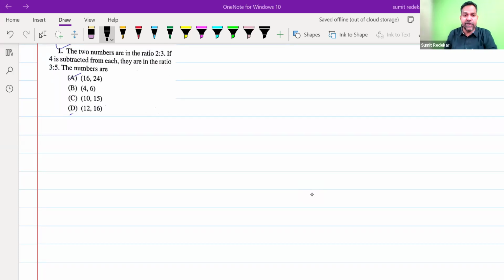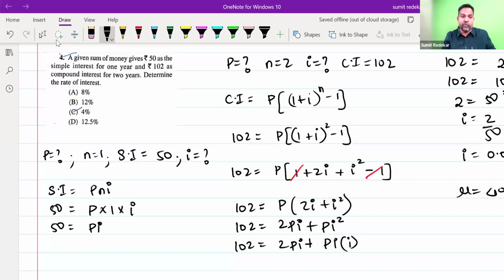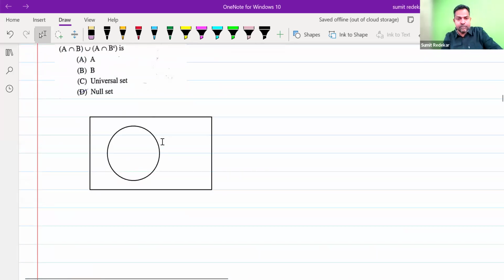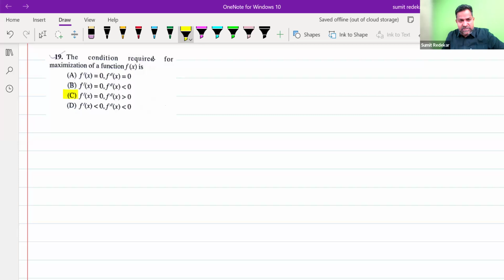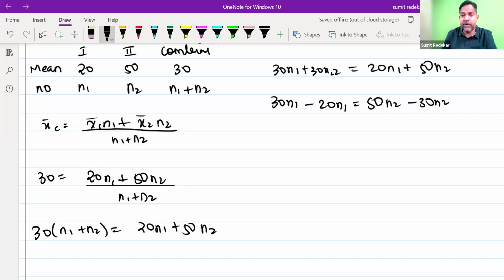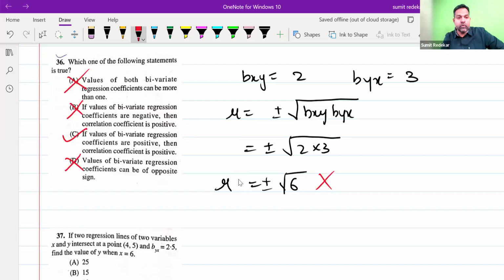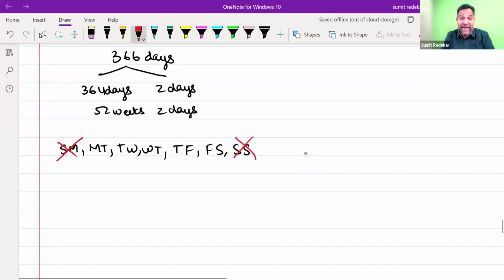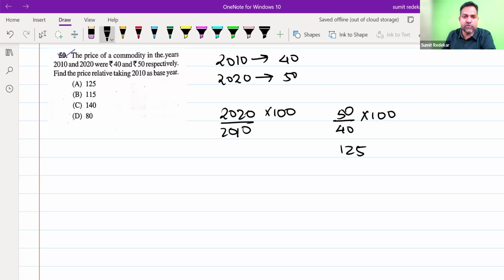Paper 3 Mathematics and Statistics